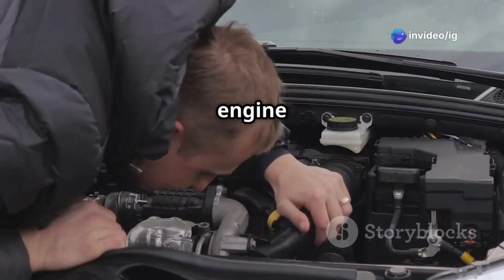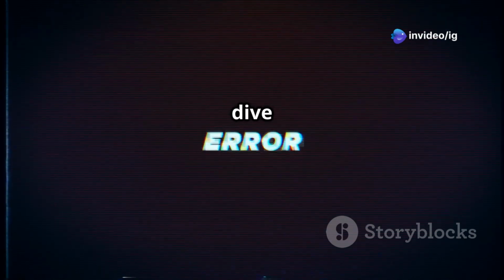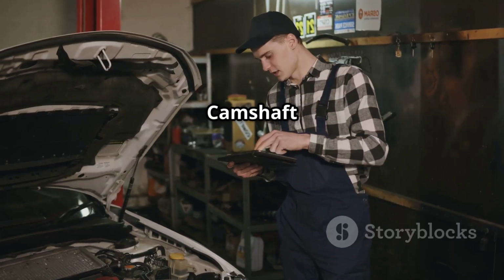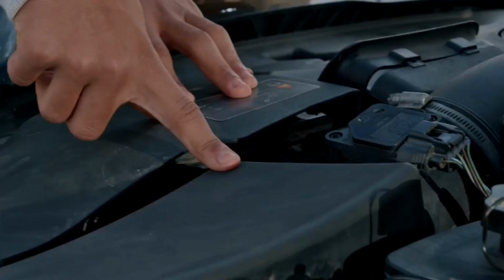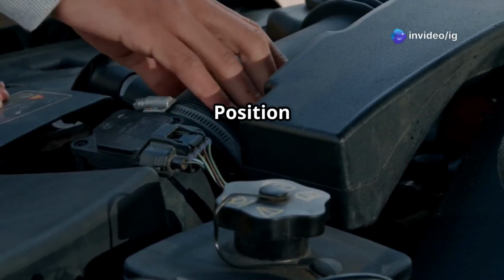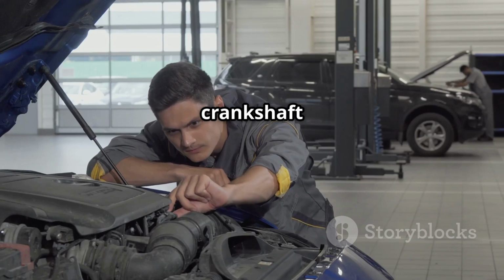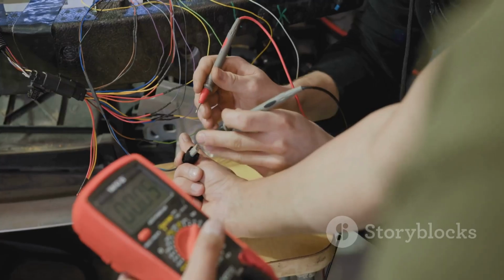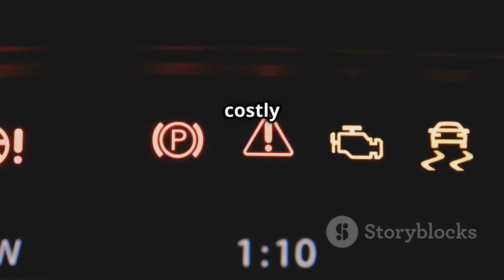P0367 | P0367 Camshaft Position Sensor "B" Circuit Low (Bank 1) | code p0367 | p0367 obd2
Hello friends welcome to the ig garage channel today I am telling you how to fix P0367 Camshaft Position Sensor "B" Circuit Low (Bank 1) so watch this video and learn how to fix it friends if you like this video then subscribe to the ig garage channel for more videos.

In this video, we’re explaining the OBD-II Trouble Code P0367, which points to a problem in the Camshaft Position Sensor "B" Circuit on Bank 1.

P0367 – Camshaft Position Sensor "B" Circuit Low (Bank 1)
This means the Engine Control Module (ECM) is detecting a low voltage signal from the Camshaft Position Sensor B on Bank 1 of your engine. This sensor helps the ECM determine correct fuel injection and ignition timing.

p0367
code p0367
p0367 obd2
dtc p0367
p0367 kia
p0367 code
p0367 ford
p0367 honda
p0367 toyota
p0367 nissan
codigo p0367
p0367 hyundai
p0367 citroen
p0367 ssangyong
p0367 chevrolet
"p0367
p0367"

⛔ Hard starting or engine not starting at all

💥 Engine misfiring

🔄 Rough idling

🛑 Poor acceleration or stalling

🔍 Common Causes:
🔌 Faulty Camshaft Position Sensor “B”

🔧 Damaged or shorted sensor wiring

⚙️ Timing chain or timing belt issues

🔋 Low system voltage or weak battery

🛠️ Diagnosis & Fix:
🔍 Scan the code with an OBD-II tool

🔧 Inspect wiring to sensor “B” on Bank 1

🔎 Test the sensor for correct resistance and signal

🔁 Replace the camshaft sensor if defective

🔋 Check battery and charging system

🔧 Inspect timing components if issue persists

✅ Clear the code and test drive to verify repair

💰 Repair Cost Estimate:
🧰 Camshaft Sensor: ₹1,200 – ₹2,500

🔧 Labor: ₹700 – ₹1,200

🧪 Electrical Testing: ₹500 – ₹1,000

❗ Why You Shouldn’t Ignore It:
Ignoring P0367 can lead to engine performance issues, misfires, and poor fuel efficiency. It can also cause problems with emissions and damage to the catalytic converter over time.

➡️ [P0363 – Misfire Detected – Fueling Disabled]
➡️ [P0360 – Ignition Coil J Circuit Malfunction]